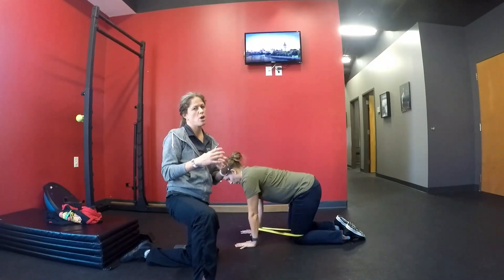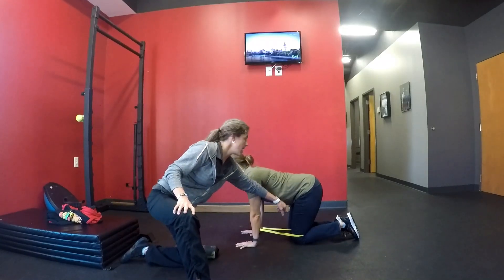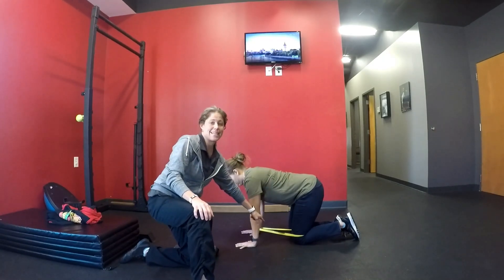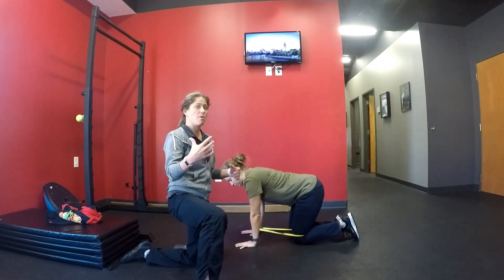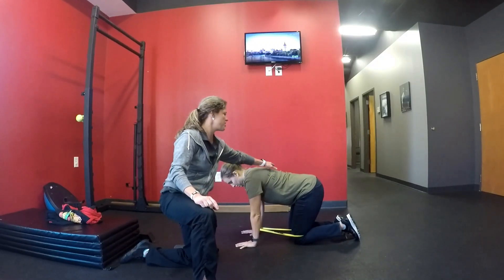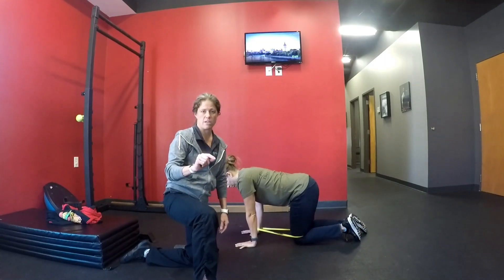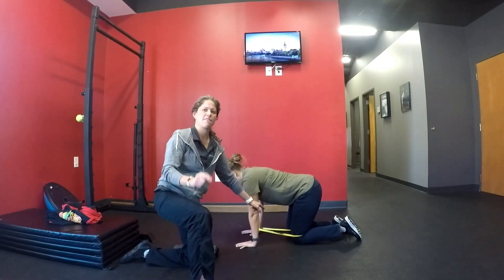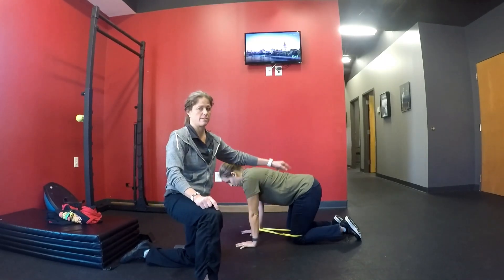Quadruped Band-Assisted Toe Drag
Dr. Linkhorn's PUBH 3684. Targeting core, and gluteus maximus